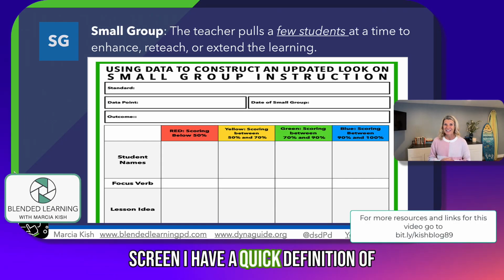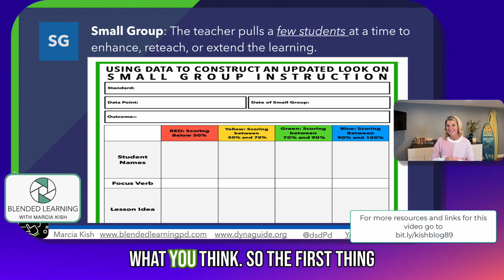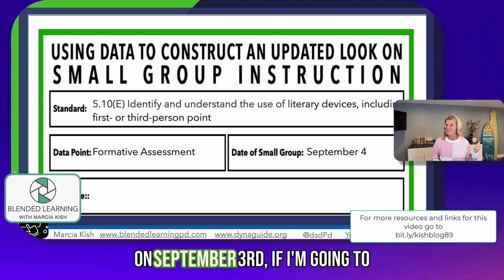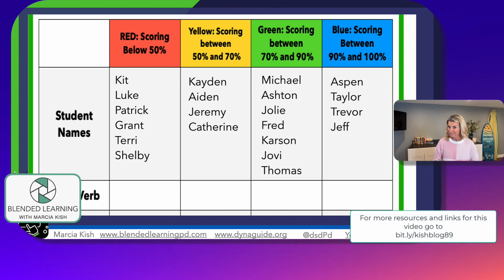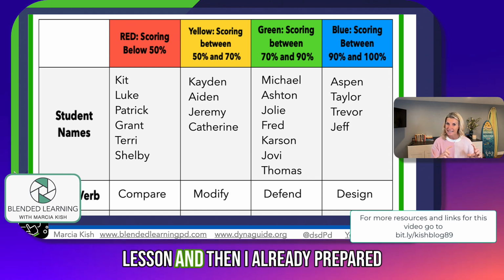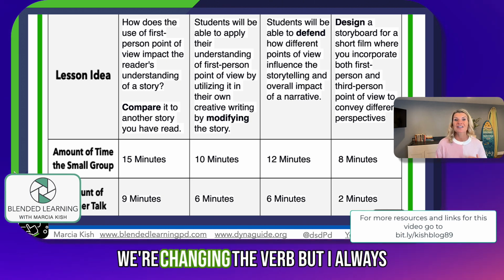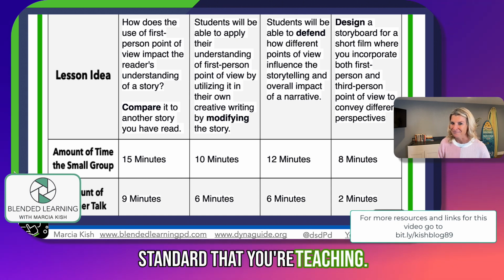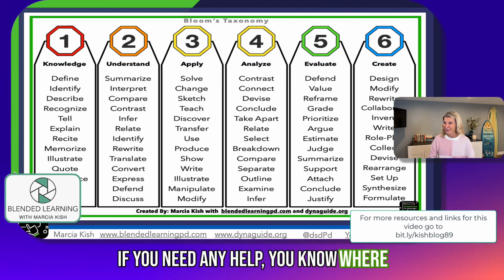Data-Driven Small Groups Made Easy: From Assessment to Differentiation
Learn how to design effective data-driven small groups using formative assessment data, Bloom’s verbs, and AI tools that save you time! In this step-by-step tutorial, Marcia Kish shares how to:
✅ Group students based on formative data points
✅ Adjust learning verbs to differentiate instruction
✅ Use AI to plan small-group lessons in minutes
✅ Manage teacher talk time for deeper student engagement

Whether you’re new to data-driven instruction or ready to refine your small-group model, this video will help you simplify your planning process and personalize learning for every student.

📘 Explore more strategies inside The 12 Elements of Student Engagement & Ownership Field Guide and the AI in the Classroom Starter Kit at BlendedLearningPD.com.
📝 Find more resources and downloads mentioned in this video
🎥 Suggested Next Video: How to Build Your AI Toolkit for Teachers